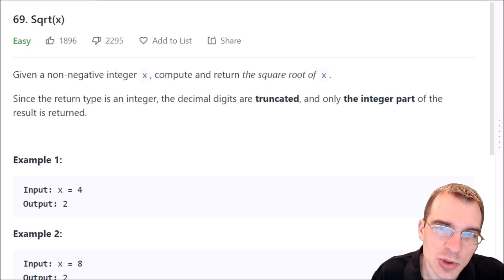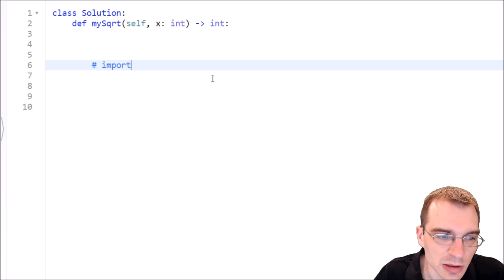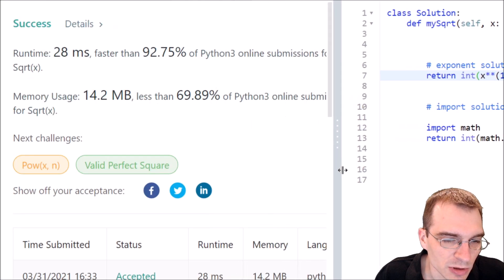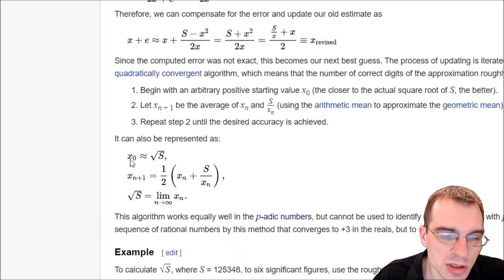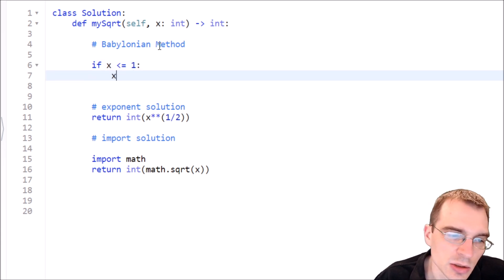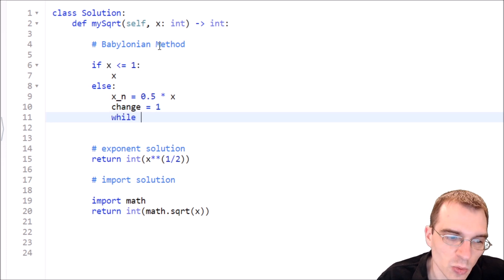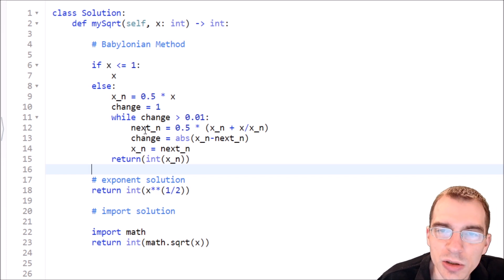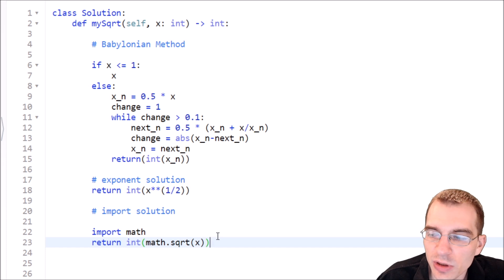Python Programming Practice: LeetCode #69 Sqrt(x)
This episode of Python Programming Practice shows two approaches to LeetCode  LeetCode - #69 Sqrt(x)

This is an easy difficulty problem.

Note: on line 7, the code should be "return x"!

Note that the intent of this series to help viewers think through approaches to problems, not to provide copy/paste access to code that will pass LeetCode tests.